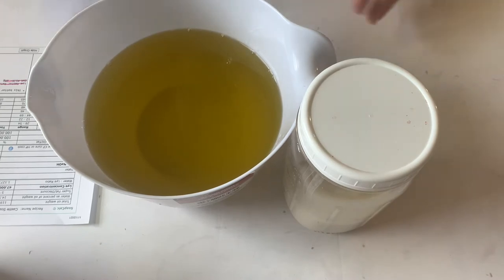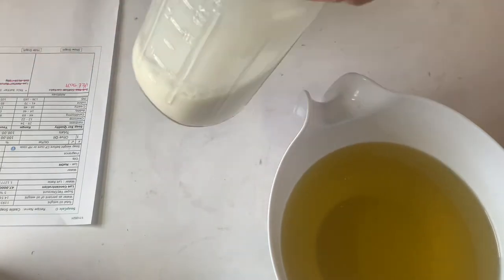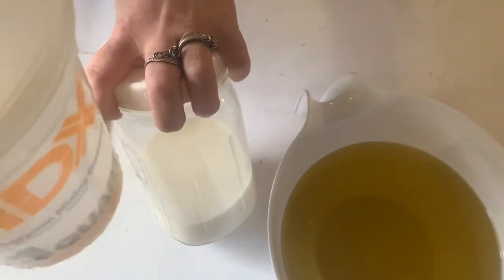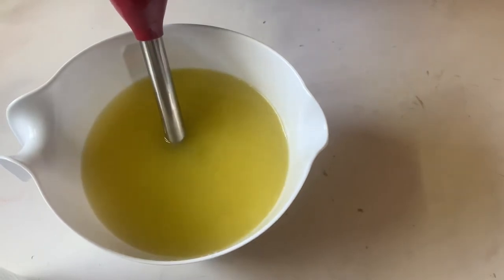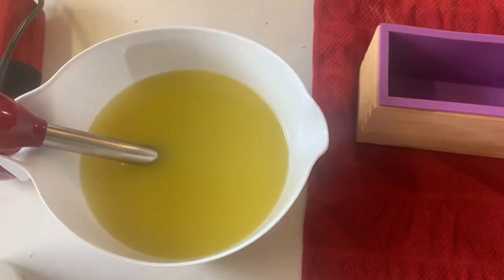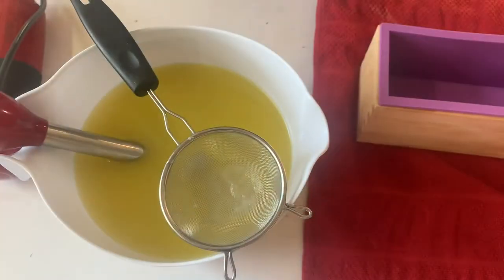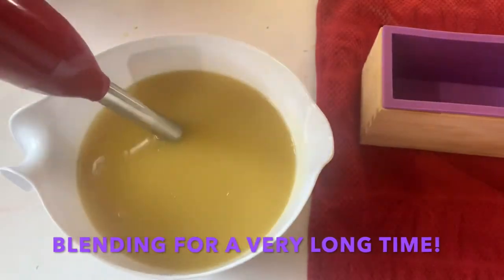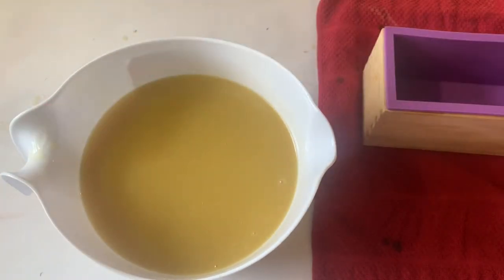Castile Cold Process Soap Made with lots of Skin Loving Ingredients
⟿Open For More Information About This Soap & More⬳
Since this type of soap takes up to a year to cure, I figured I had better get a batch in the mold so it can start its long cure!
I have added lots of skin loving ingredients for this 100% olive oil soap! Including chamomile infused olive oil (infused by me), Aloe Juice and Oat Milk!

xo
🎀  𝒯𝒾𝒻𝒻𝒶𝓃𝓎  🎀
I am new to this whole thing so please bear with me while I learn how to work my filming equipment!